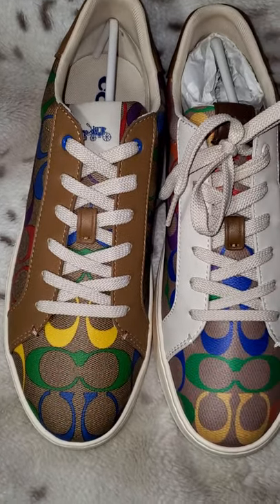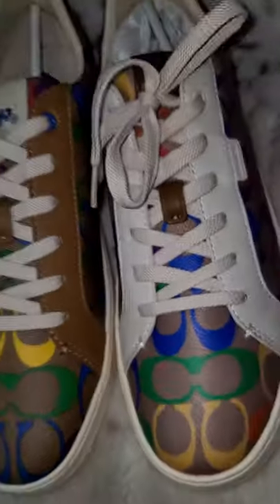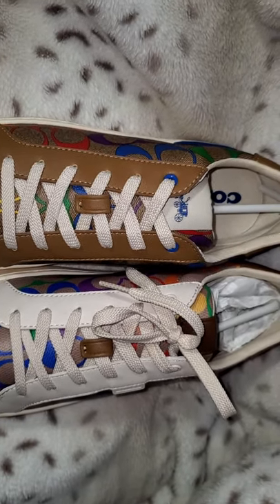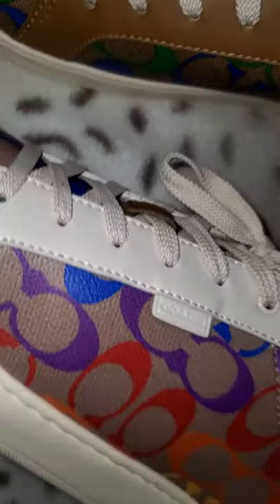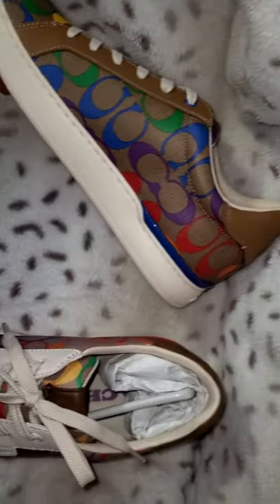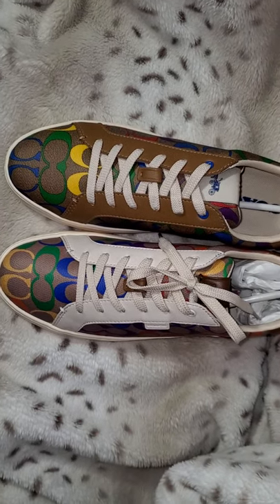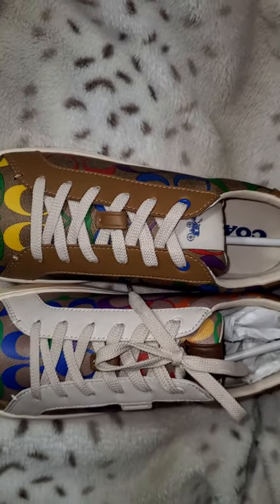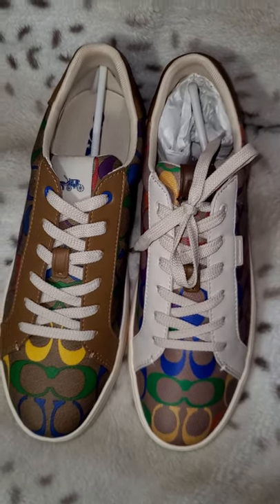Quick Comparison of the Lowline Coated Canvas Rainbow Pride 2021 Sneaker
Quick Comparison of the Coach Outlet Version vs the Retail Version of the Lowline Coated Canvas Rainbow Pride 2021 Sneaker. Both are Coated Canvas but the Outlet version is listed as PVC